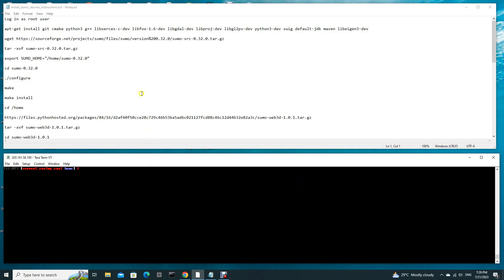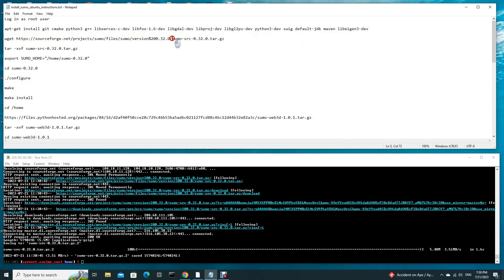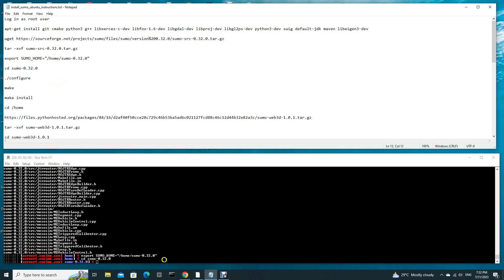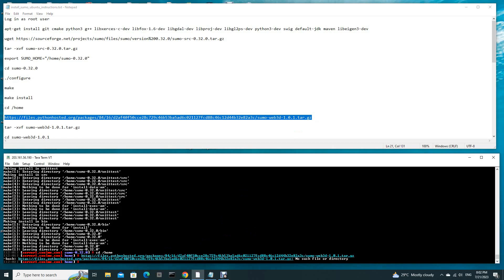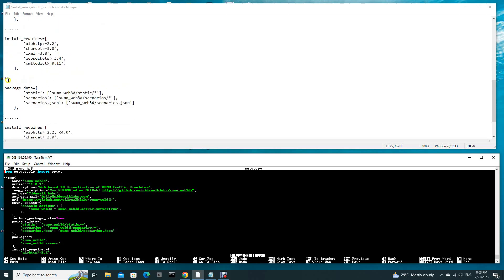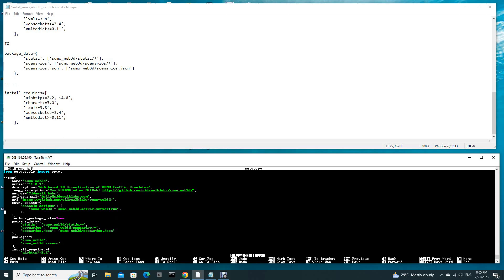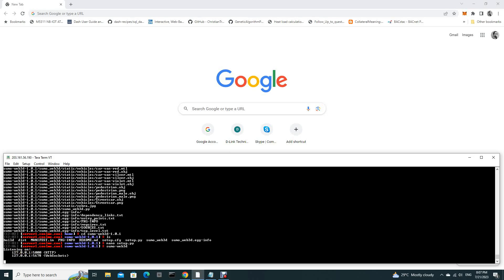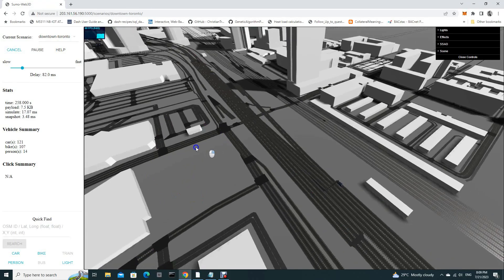How to Install and Run SUMO-Web3D on Ubuntu 20